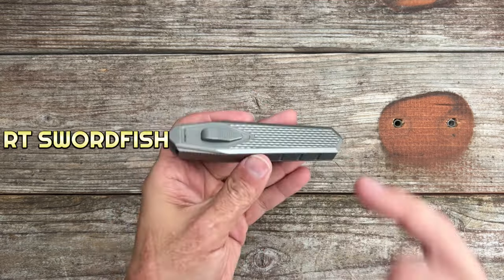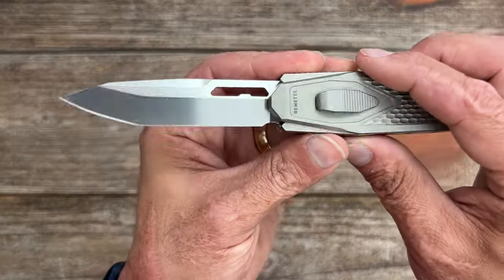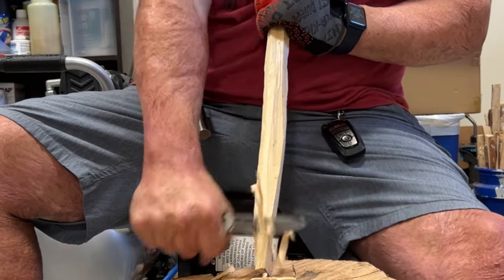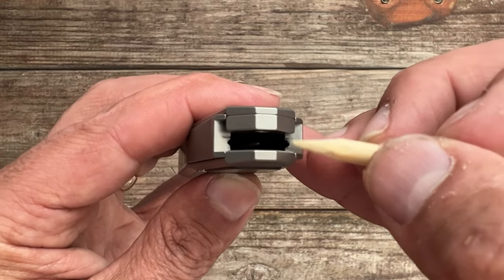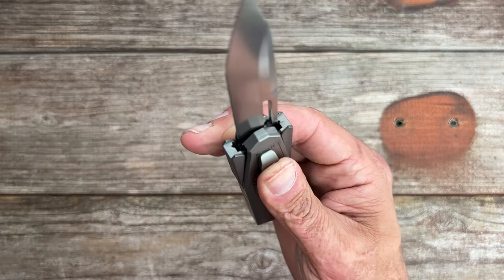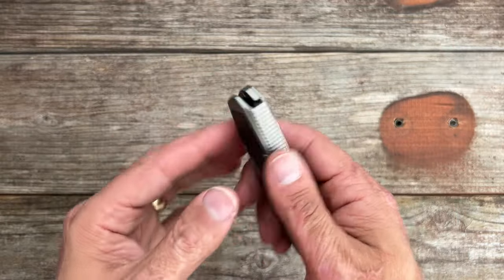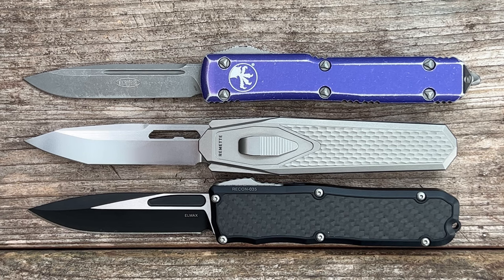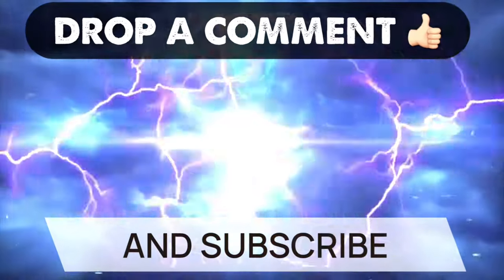Remette RT Swordfish Gravity Knife What You Need To Know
Remette RT Swordfish Gravity Knife What You Need To Know. This is a departure from what we are used to seeing from Remette knives and I like it. This is their take on a gravity knife that locks in the open and closed position. In this video we discuss the good, the bad and also do some real world testing to see how it performs. Do you own any knives from Remette.